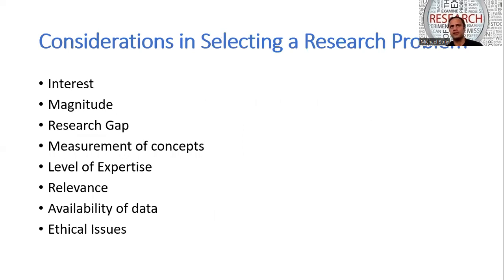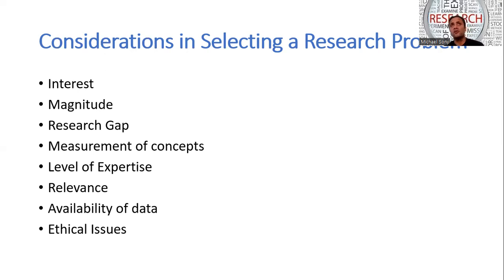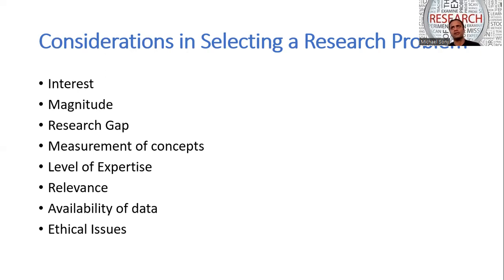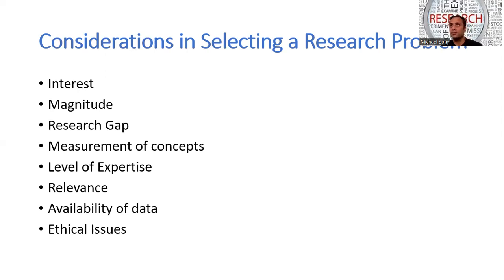How to develop a research problem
This video is about basics of how to develop a research problem